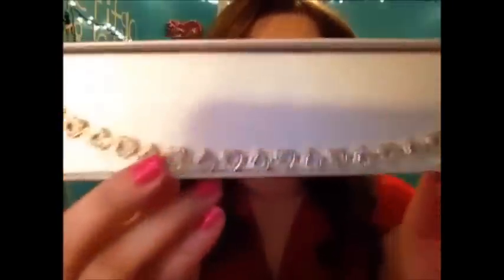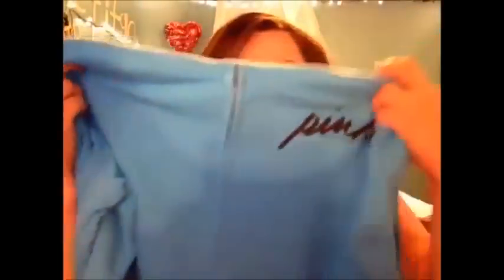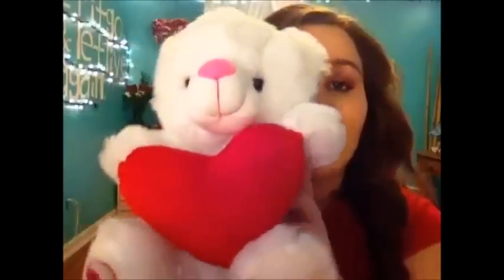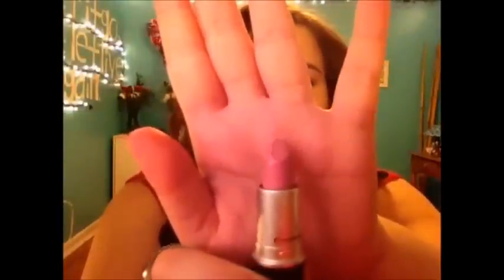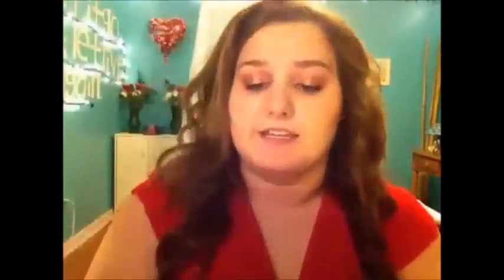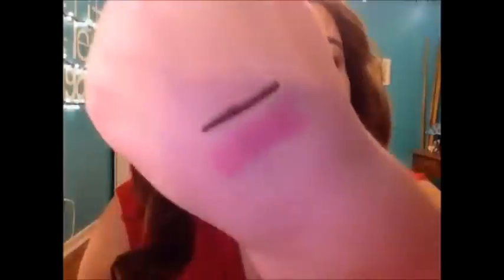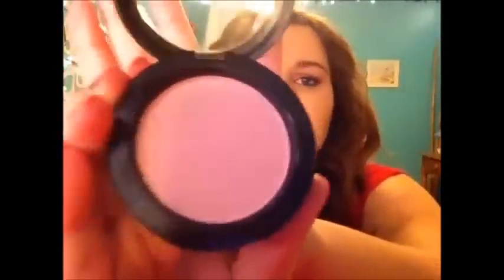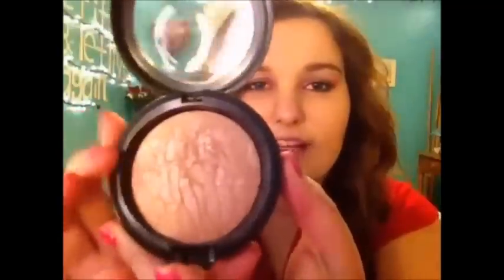♡ What I Got For Valentines Day Haul ♡